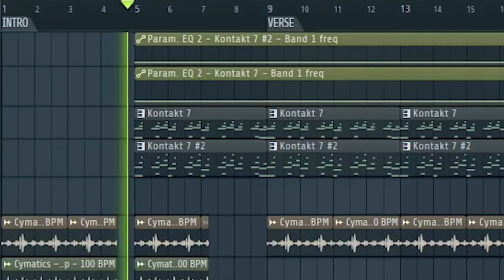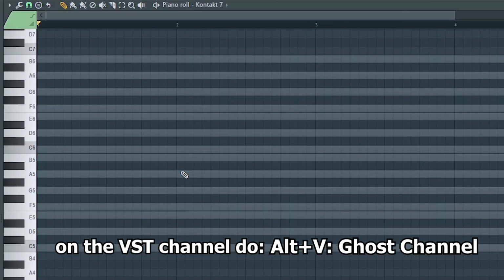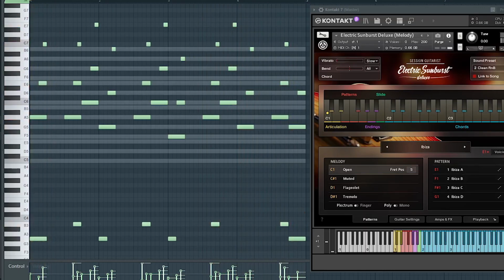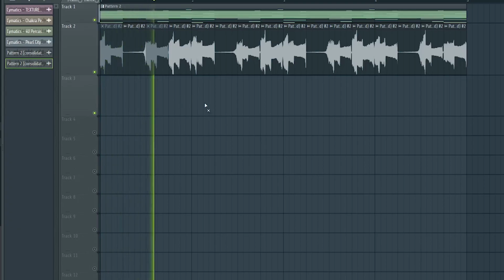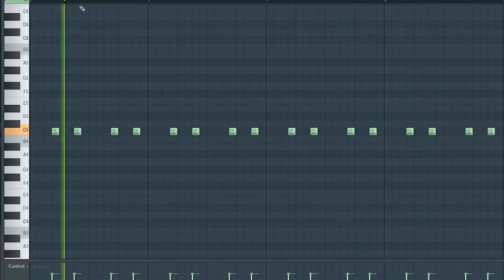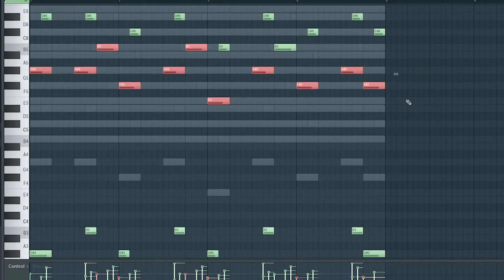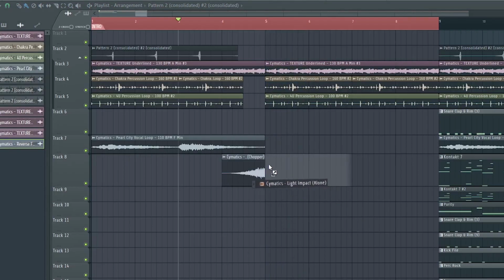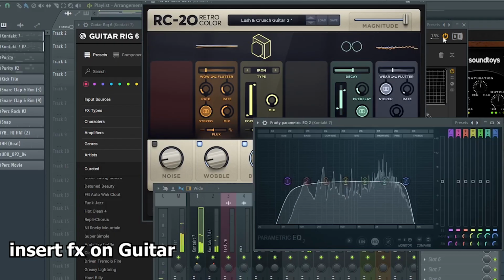How to Make Realistic Guitar Afrobeats on FL Studio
This video demonstrates how to make  Guitar Afrobeats on FL studio for the complete beginner from Scratch . We delve into basic music theory of making chords and chord progression and adding little details to it to make it complex. We also explore FL Studio tips, tricks and shortcuts to enhance effectiveness in the production of music. Although it is centered on the beginner producer, a seasoned producer can learn a thing or two. Stick and stay to learn new techniques.